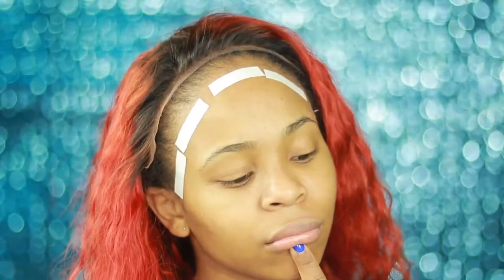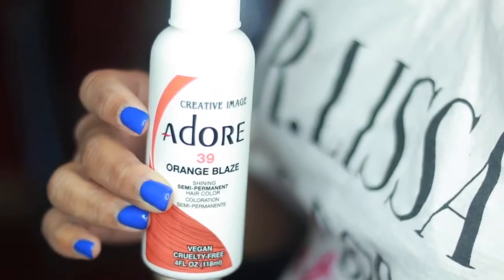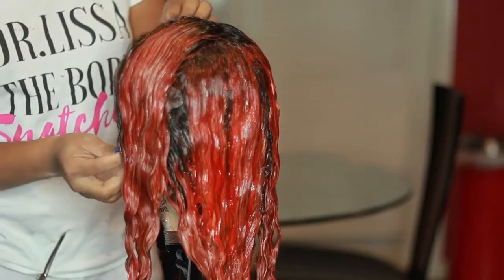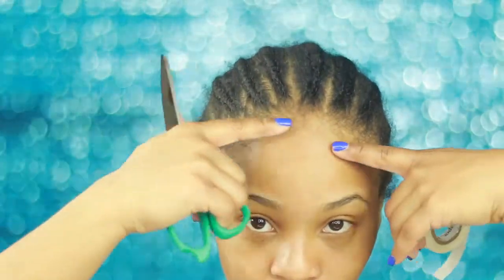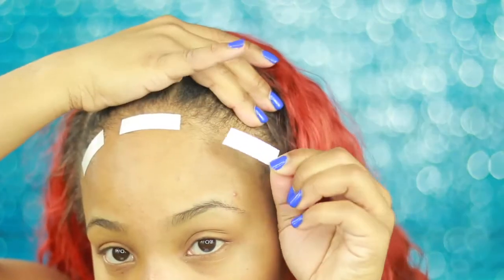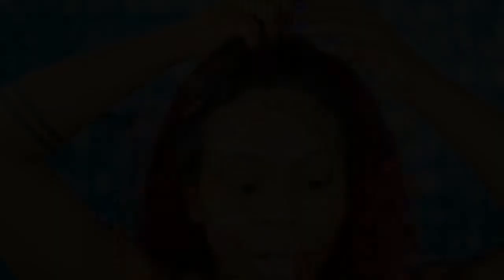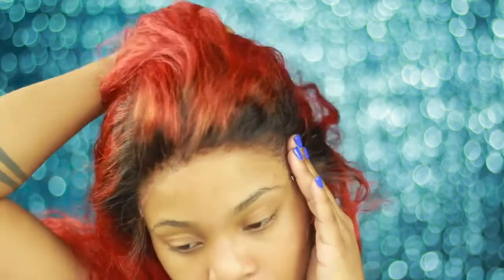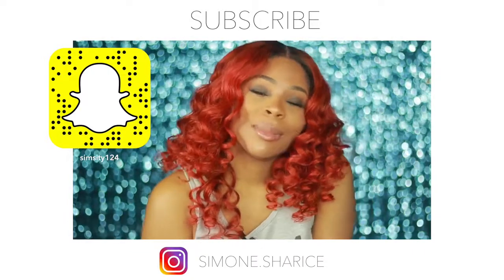HOW TO APPLY LACE FRONT TAPE SAFELY + DYING HAIR ORANGE | LAVY HAIR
Hey everyone, This is a tutorial by simonesharice, she will not only showed you guys how to dye your hair orange but I also showed you how to PROPERLY & SAFELY install your wig by using lace front tape.  i hope you guys enjoy (:

Hair Details: 1b natural color 180% density lace front wig Cambodian deep wave 18 inch

✄ Join Lavyhair ✄